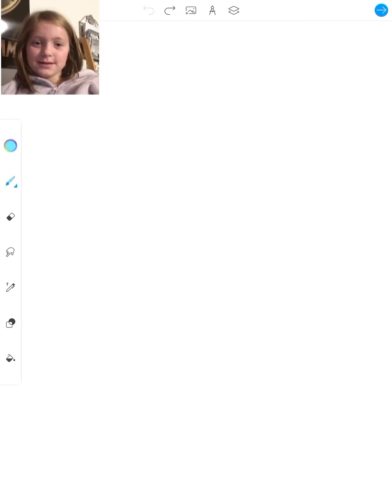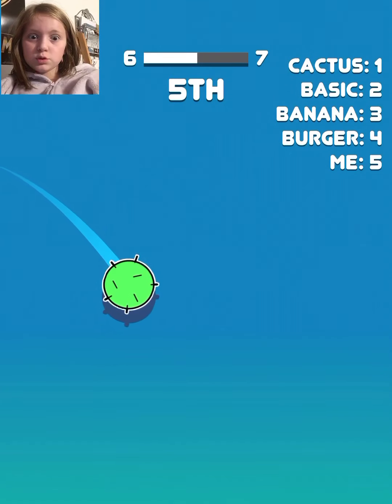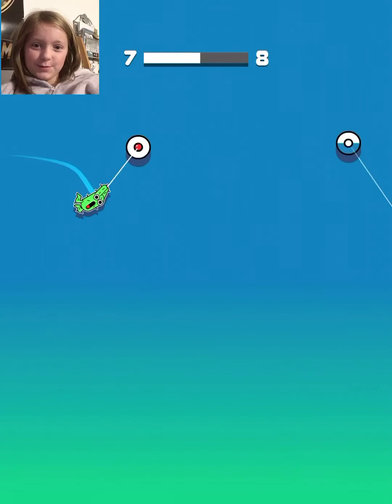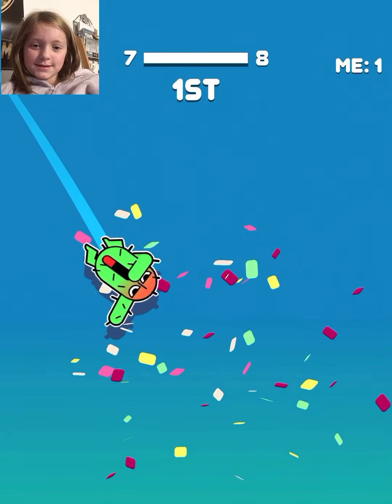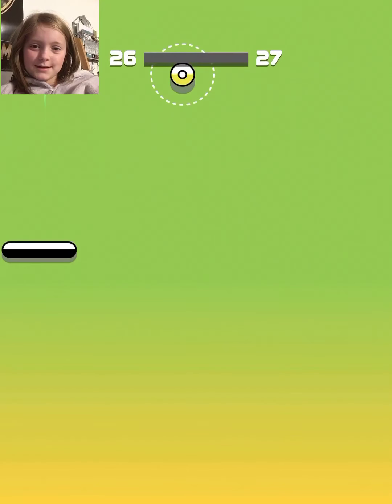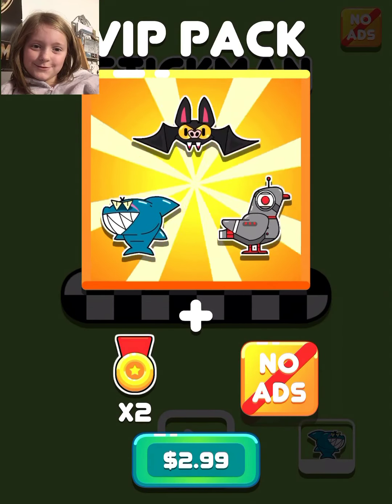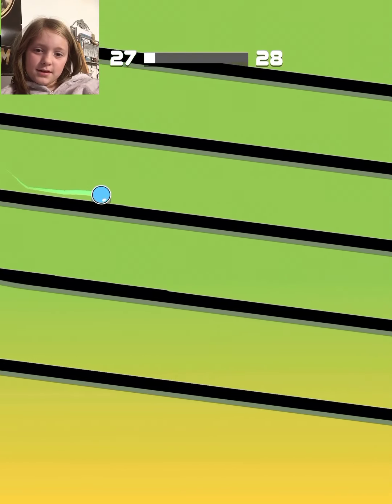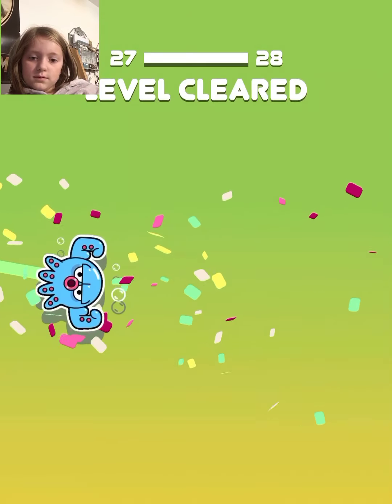Playing stick man hook